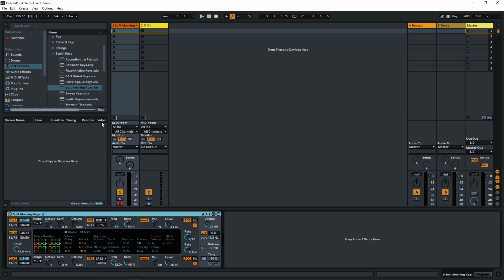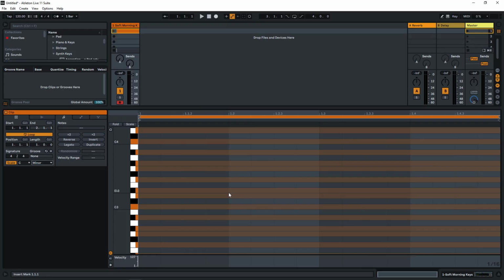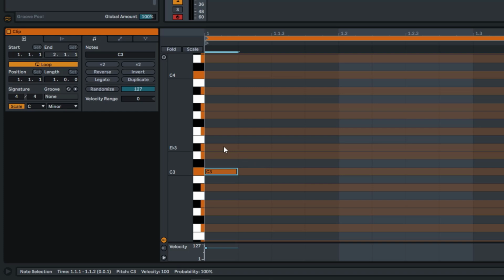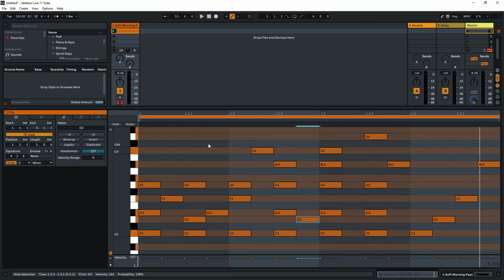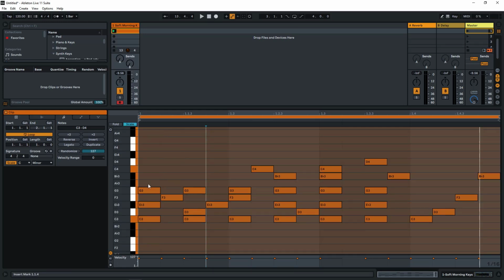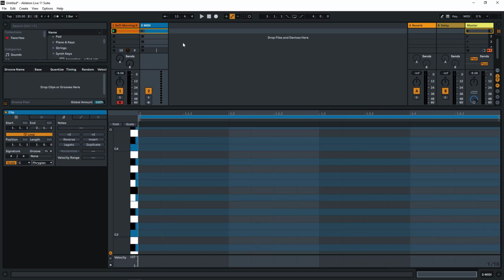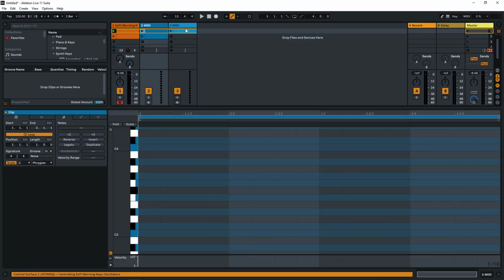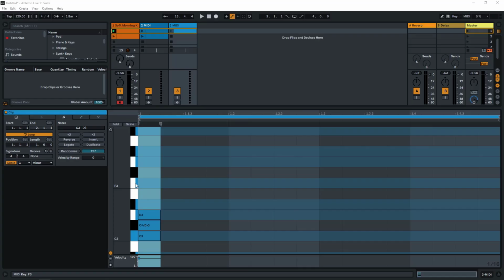A guide to Ableton KEY SCALES - walkthrough tutorial